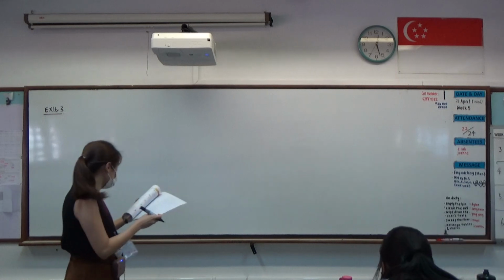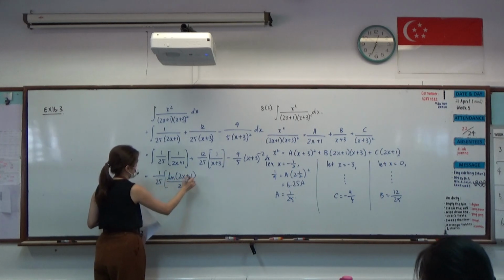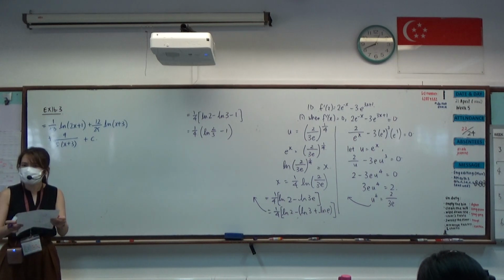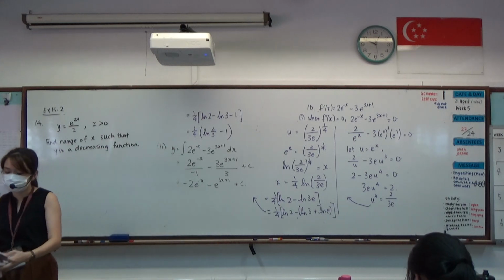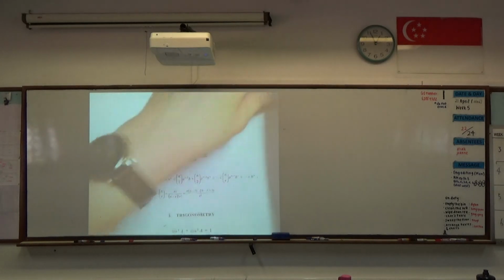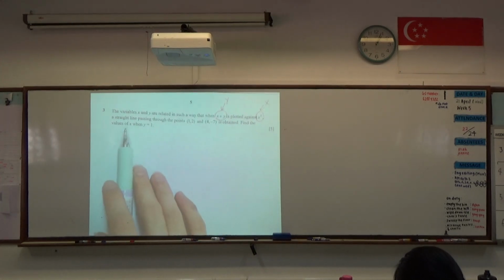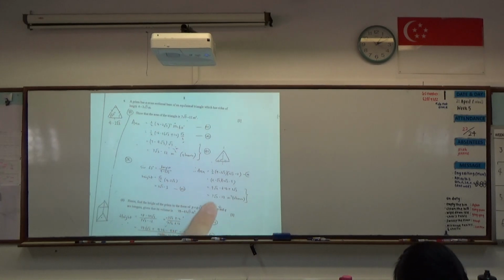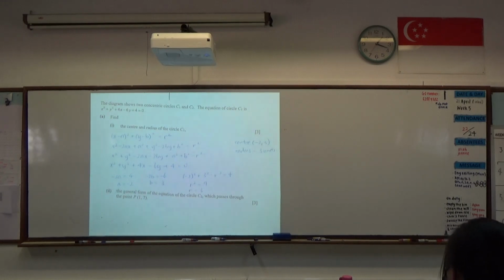Ex 16.3 Homework & 2019 AM MYE P1